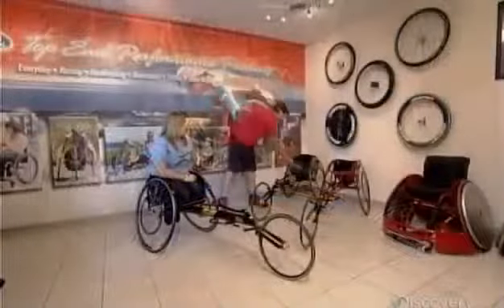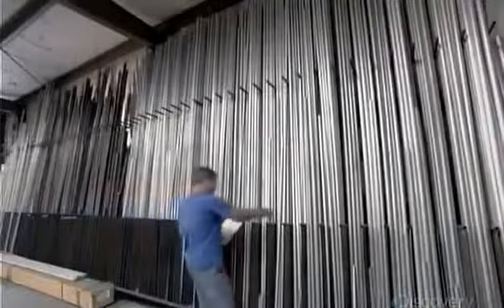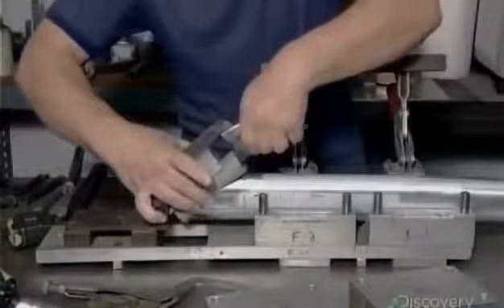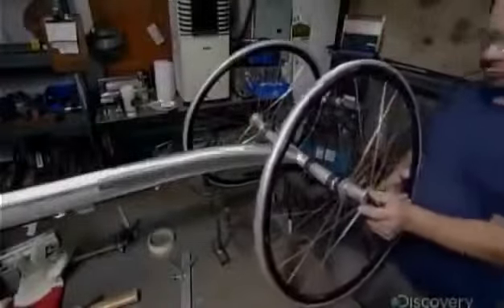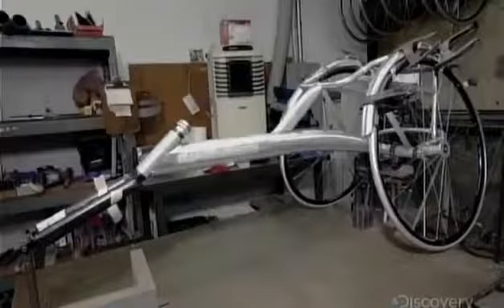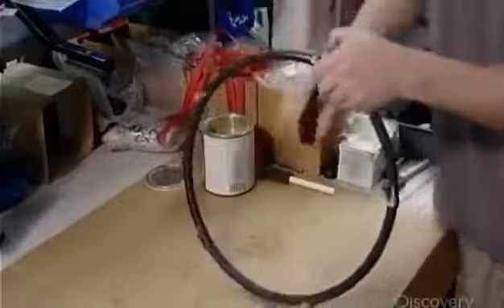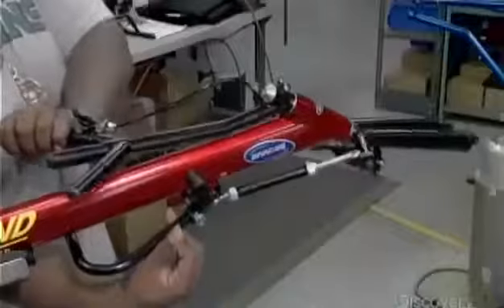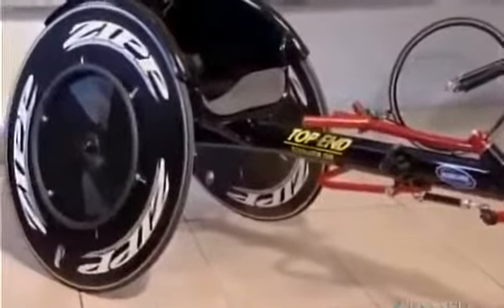How It’s Made Racing Wheelchairs (2).mp4